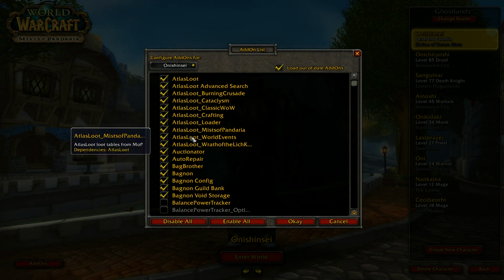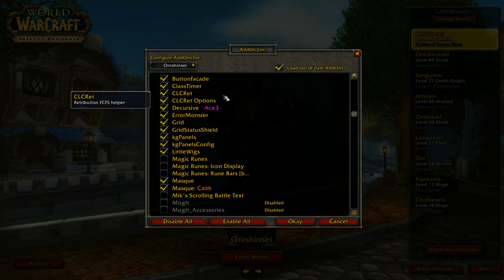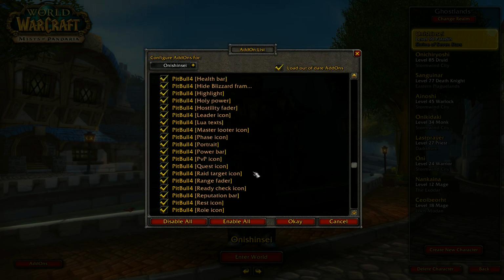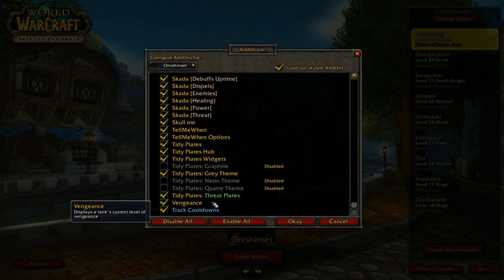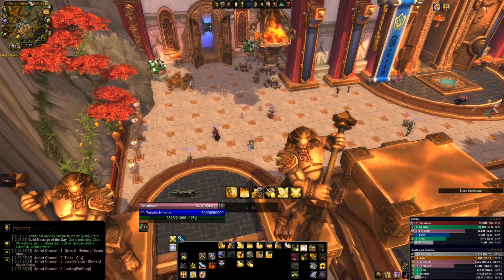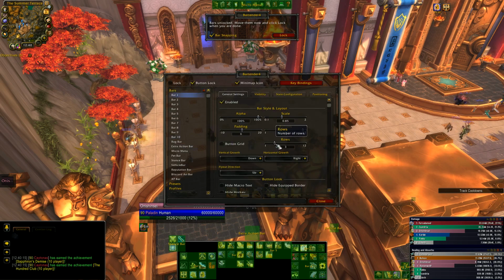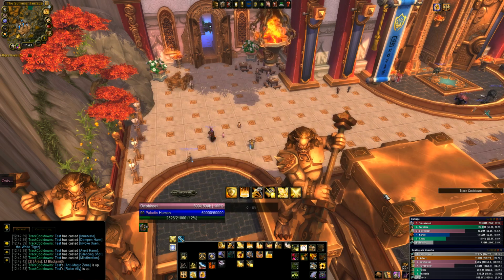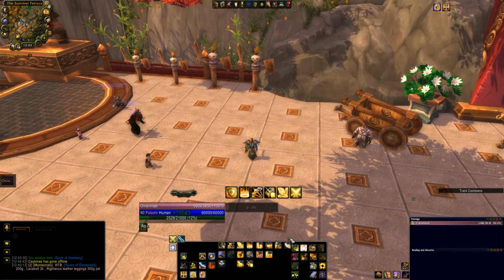Oni's UI guide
The ui setup I use while playing World of Warcraft including a brief description of it's components.